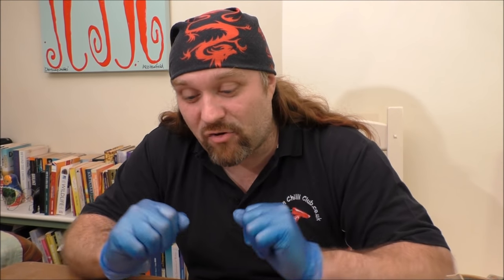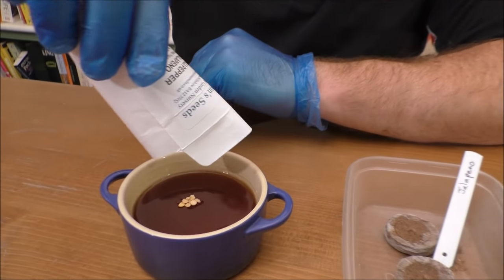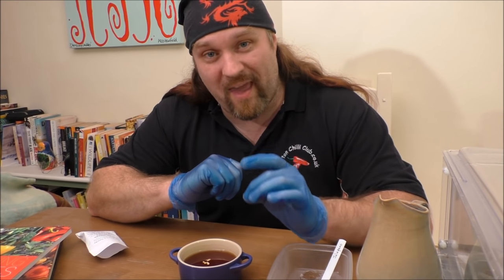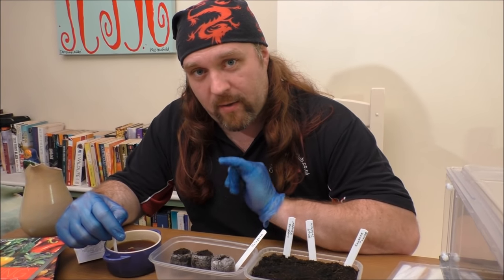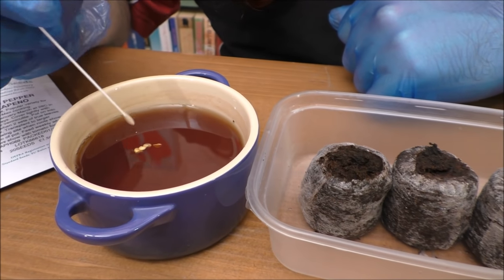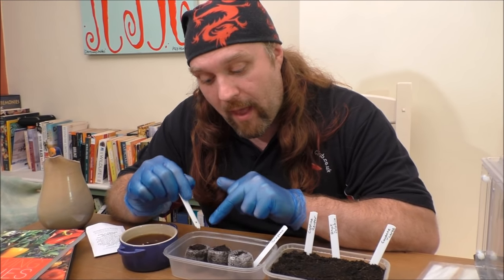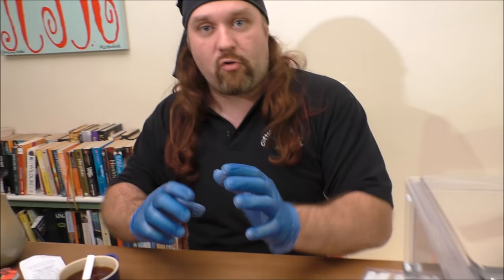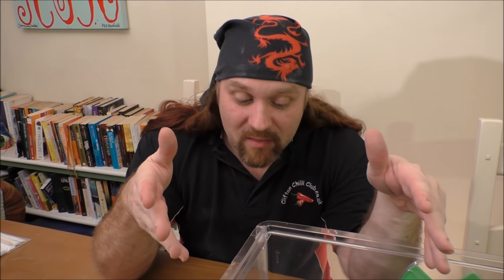Easy Step by Step Guide to Sowing / Growing Chilli Seeds 🌱🌶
How to grow chillies / chili peppers from seed, our simple easy and the best guide to sowing chili seeds, from seed selection to showing you chemical scarification ( Top Tip ) then how we place the seed into jiffy pellets or a tub of peat free compost.
Then finally we show you why we use a heated propagator.
For more growing, advice and top tips please check out our growing page on our

Or any good local gardening centre